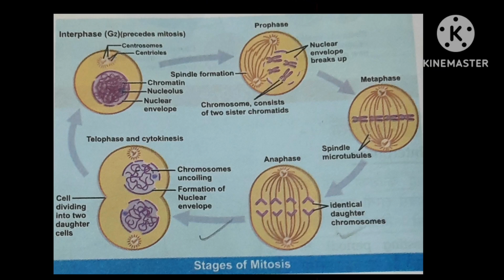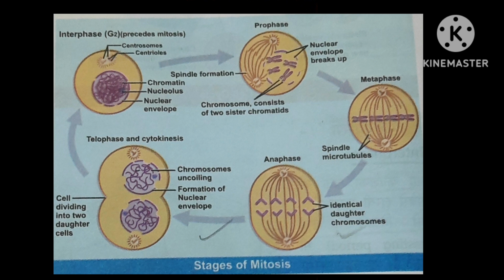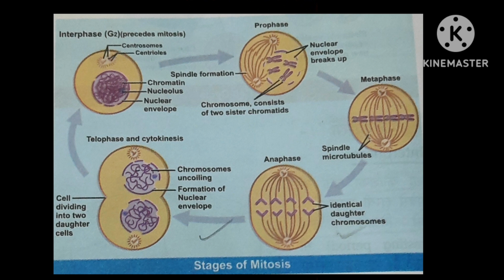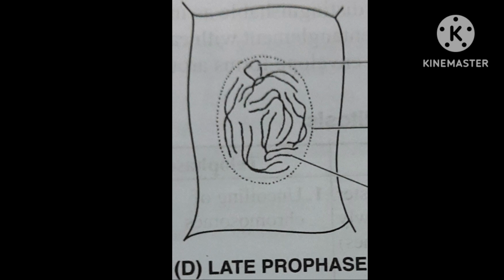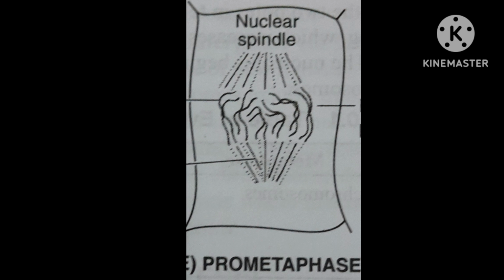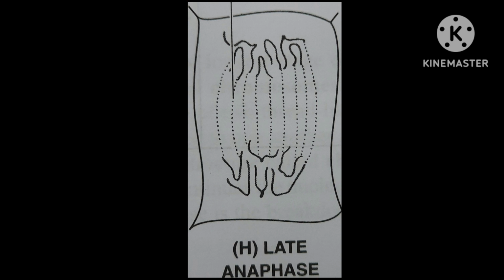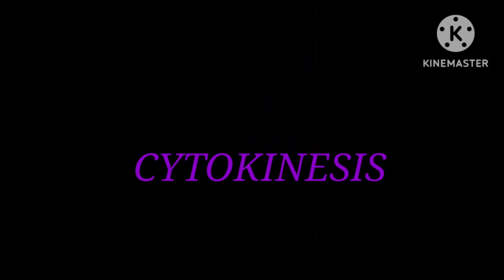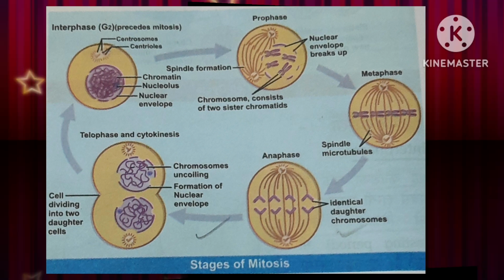CELL DIVISION - MITOSIS LEARN BIOLOGY WITH DR BUTOOL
Keep Supporting

LEARN BIOLOGY WITH DR BUTOOL 😃